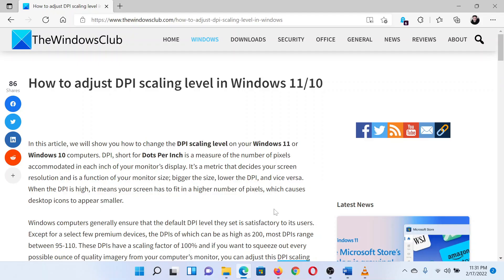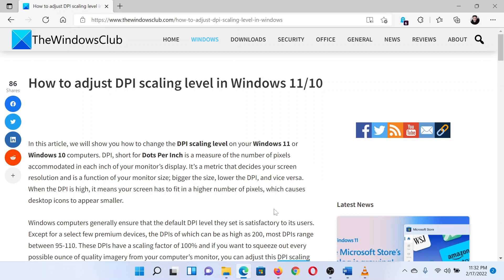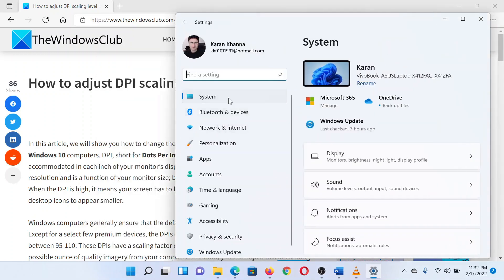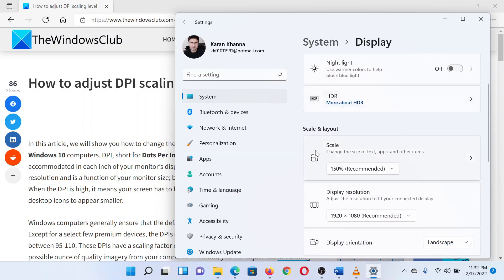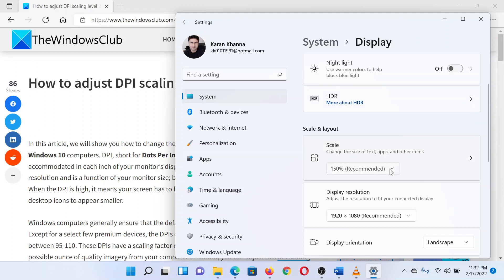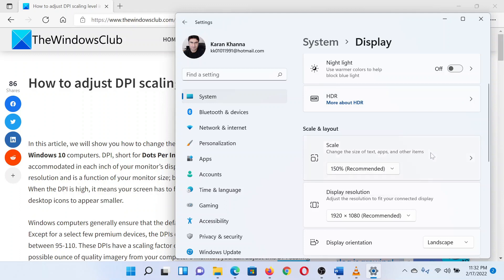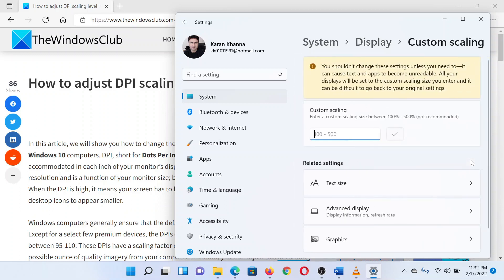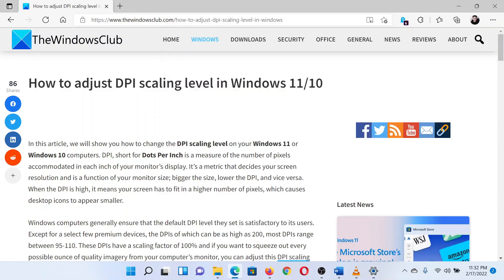How to adjust DPI scaling level in Windows 11/10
In this guide, we will show you how to change the DPI scaling level on your Windows 11 or Windows 10 computers. DPI, short for Dots Per Inch is a measure of the number of pixels accommodated in each inch of your monitor’s display. It’s a metric that decides your screen resolution and is a function of your monitor size; bigger the size, lower the DPI, and vice versa. When the DPI is high, it means your screen has to fit in a higher number of pixels, which causes desktop icons to appear smaller.

Here’s a list of things we will be talking about:

1] How to change DPI scaling level on a specific monitor

2] How to set a custom DPI scaling level on multiple monitors

3] How to change DPI scaling level using the Registry Editor

Timecodes:
0:00 Intro
0:23 Procedure through Settings